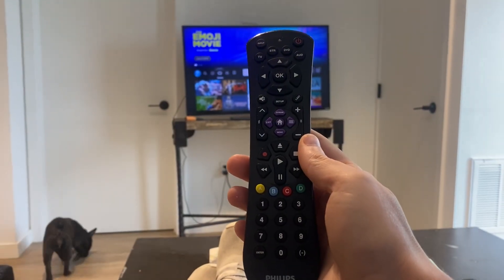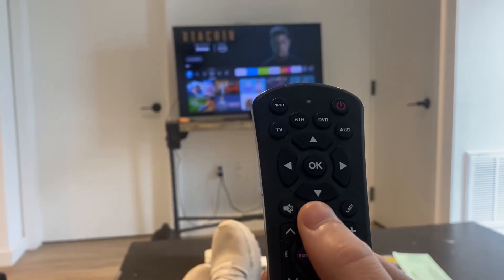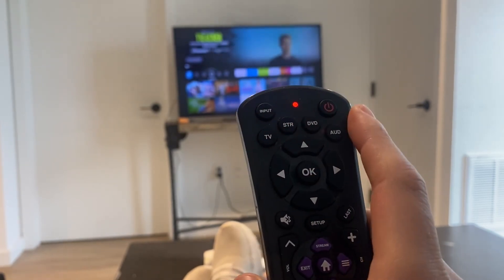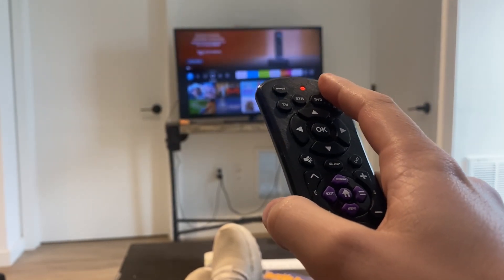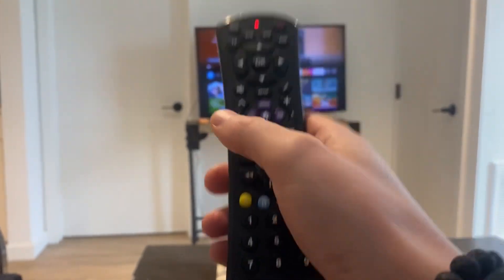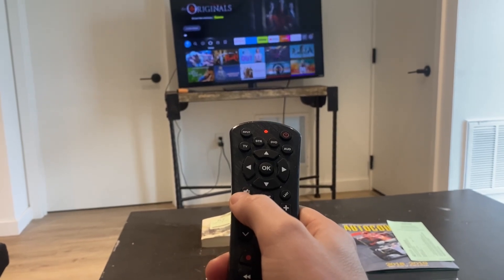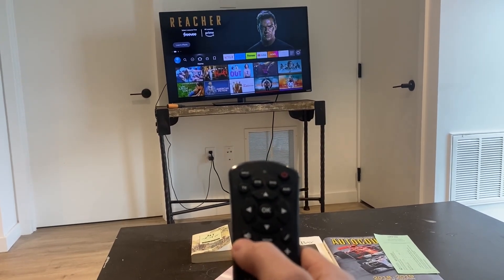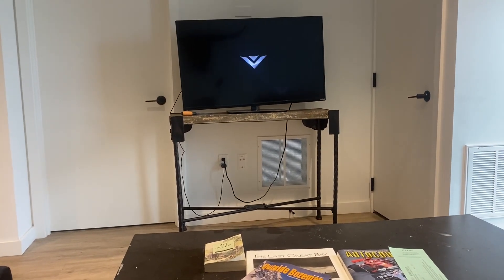How to Program Philips Universal Remote without TV codes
Tutorial on how to program a Philips universal remote without tv codes